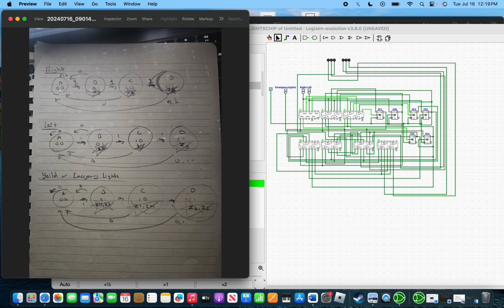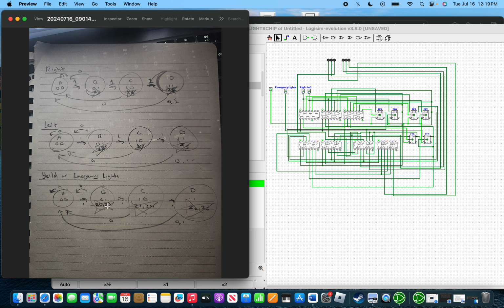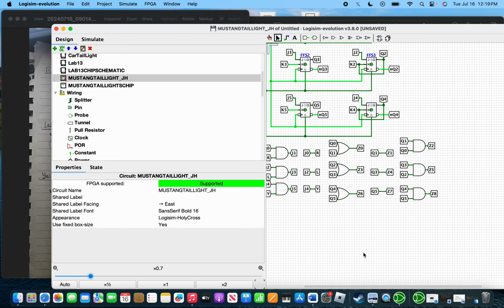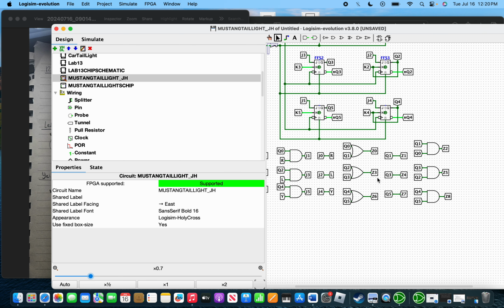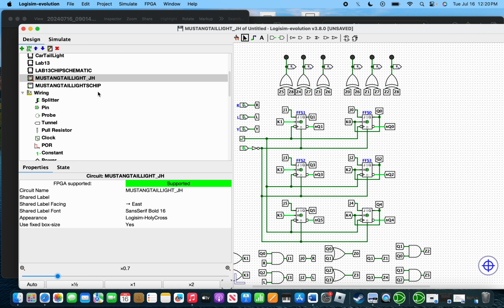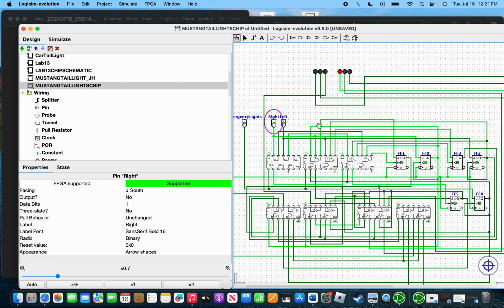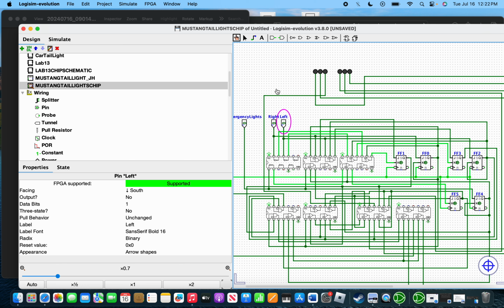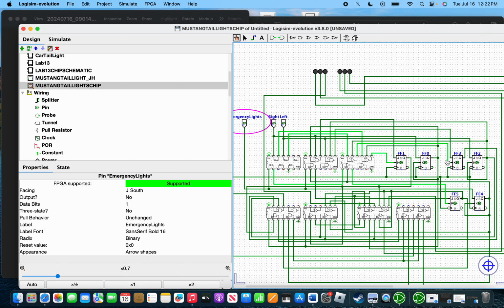Conversation Piece Sequential Circuit: Mustang Tail Lights - Left, Right, Emergency Lights